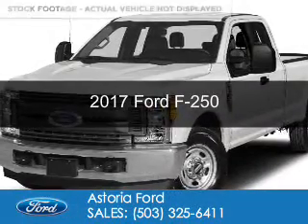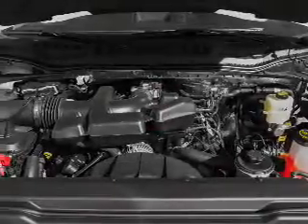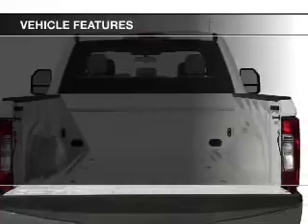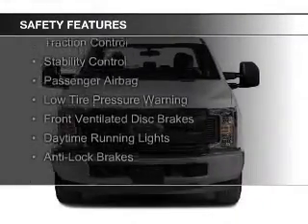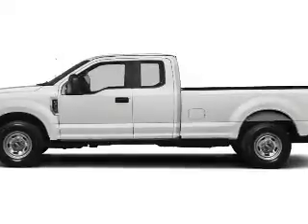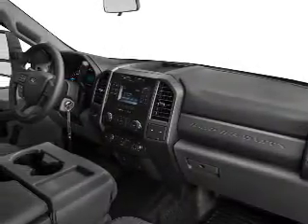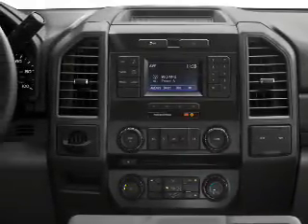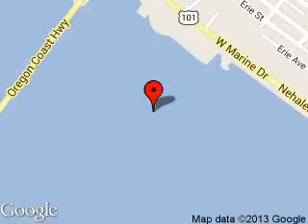2017 Ford F-250 - Warrenton OR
Year: 2017
Make: Ford
Model: F-250
Trim:
Engine: 6.2 liter 8 cylinder 16 valve
Transmission: 6-Speed Automatic
Color: White
Mileage:
Address:
1809 SE Ensign Lane